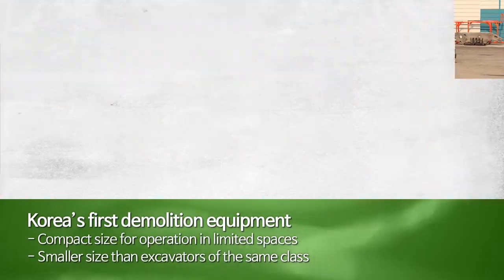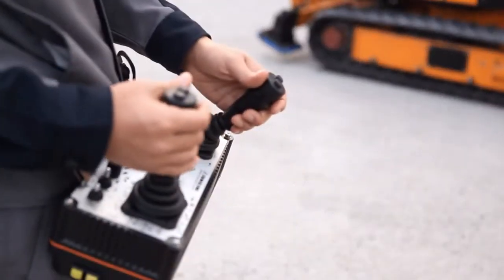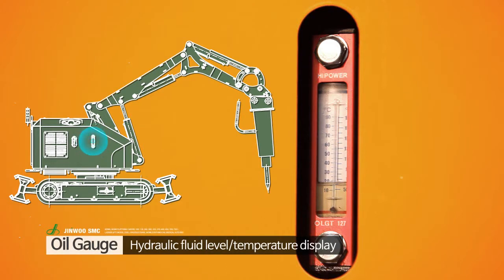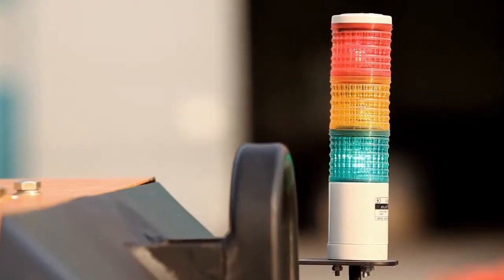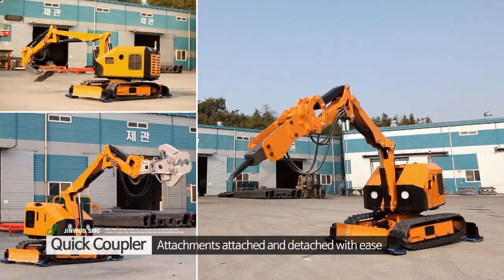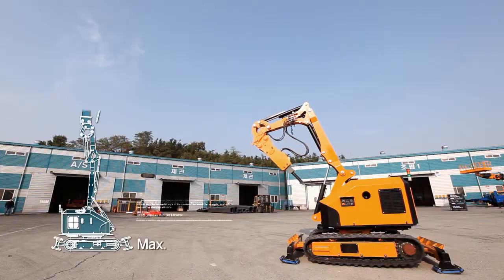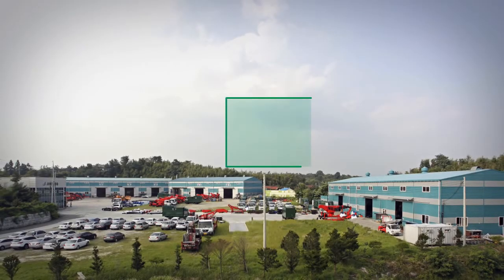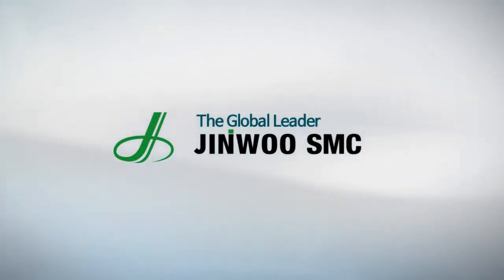Jinwoo SMC Demolition Machine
Promotional video of Demolition machine of 2tons class (B020E model). This machine is capacble of using any hydraulic attachments such as breaker, grupper, bucket, dozer, shear, cutter etc having options of Electric powered or Diesel Engine Powered systems